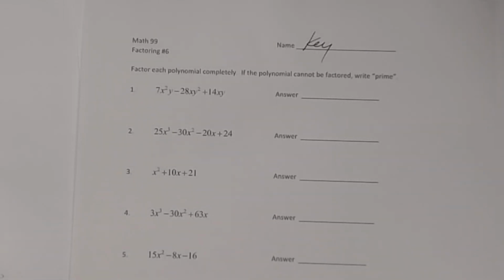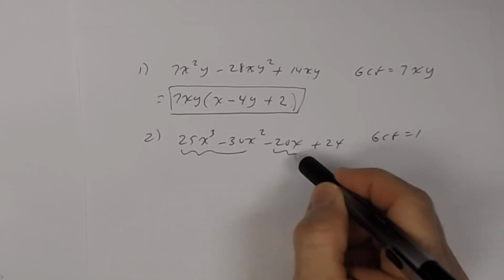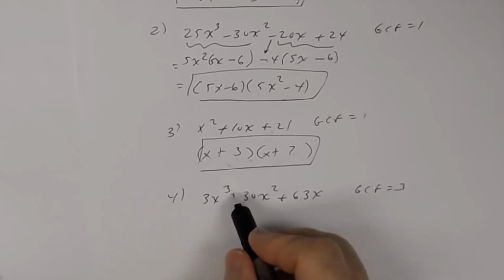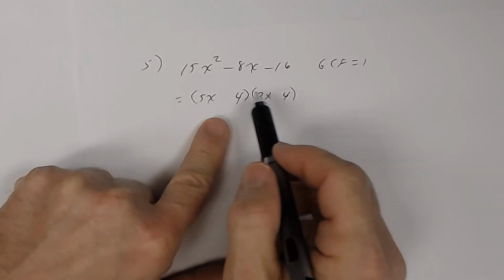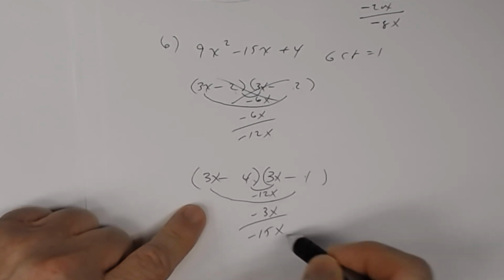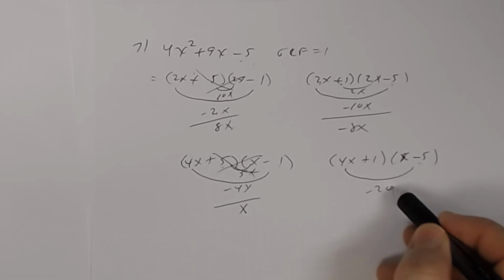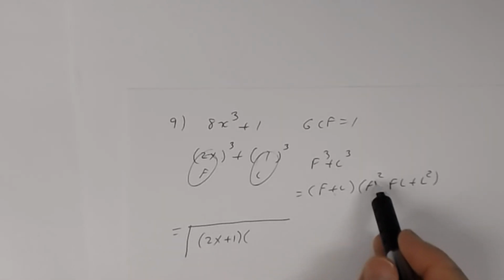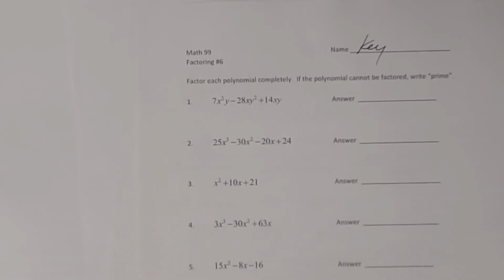Key to Factoring Worksheet 6.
This is the key to the factoring worksheet on Topic 9.